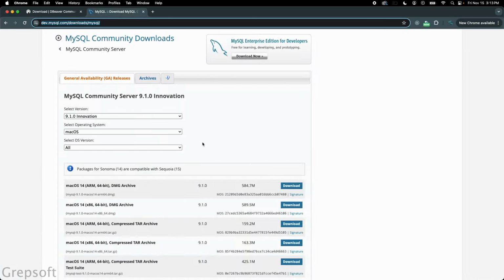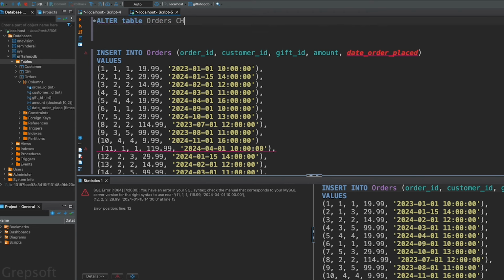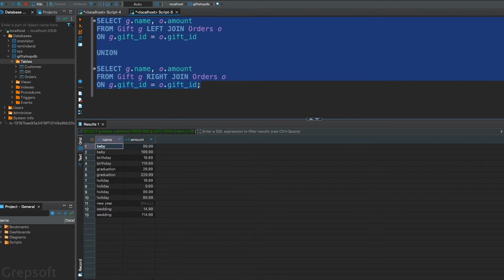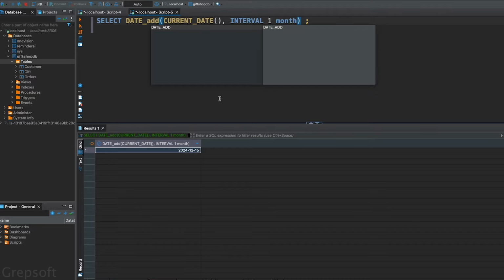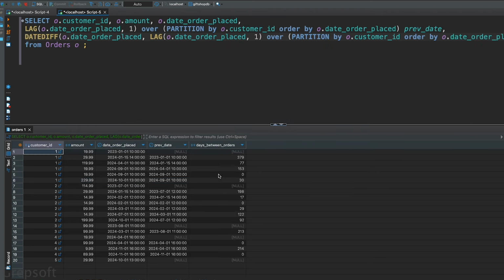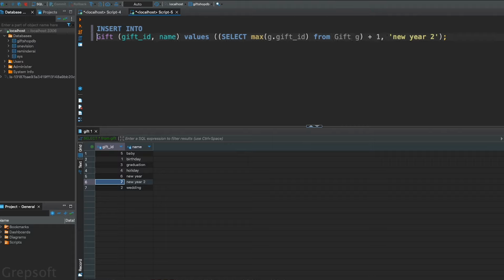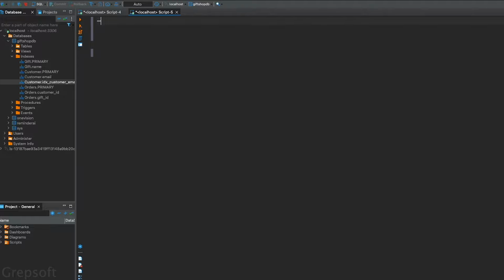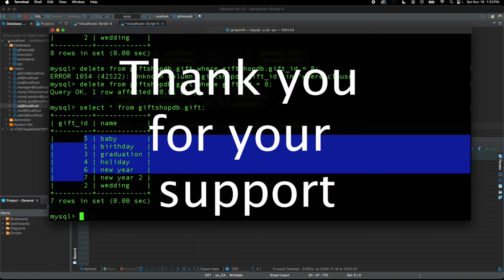Complete SQL Course | Views, Procedures & Custom Functions.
Course Overview:
- SQL Basics:
Understanding databases and tables.
Writing basic queries, selecting, filtering, and sorting data.

- Data Manipulation:
Inserting, updating, and deleting records in your database.

- Advanced Data Querying:
Mastering joins (inner, left, right) and using the UNION operator.
Aggregating data with GROUP BY and common functions like SUM, AVG, COUNT.

- SQL Functions:
Using mathematical, date, time, and string functions to manipulate data.

- SQL Analytical Functions:
Exploring RANK, DENSE_RANK, ROW_NUMBER, LAG, LEAD, and running totals.

- Views and Stored Procedures:
Creating and using views and stored procedures for efficient data management.

- Functions
Creating your own custom functions.

- Indexes and Performance:
Understanding indexes and basic performance tuning techniques.

- Database Security and User Management:
Managing users, roles, and permissions to secure your database.